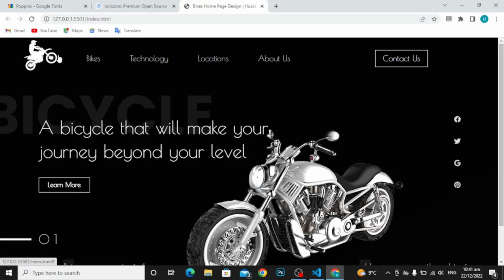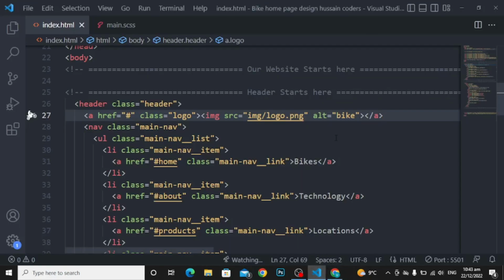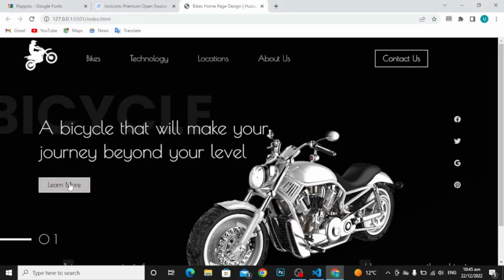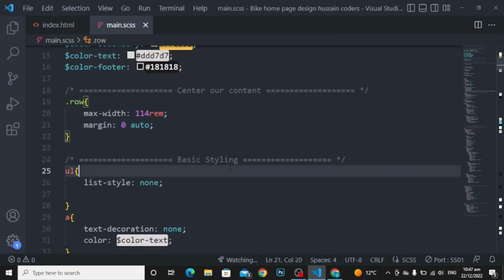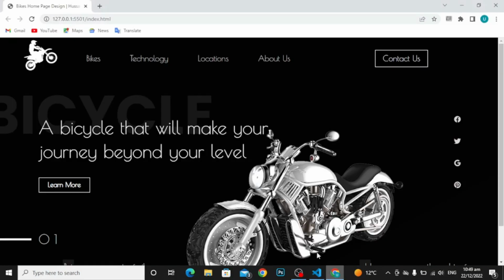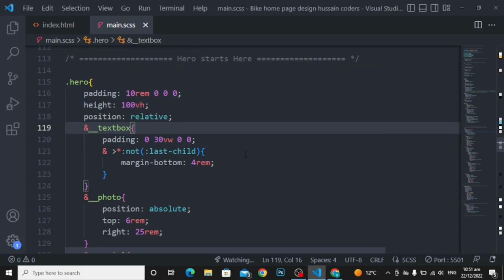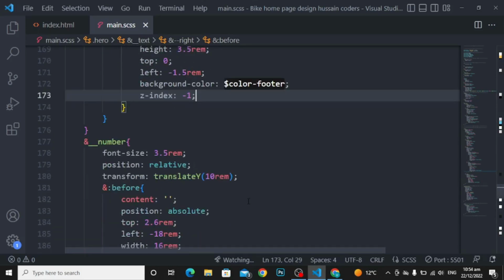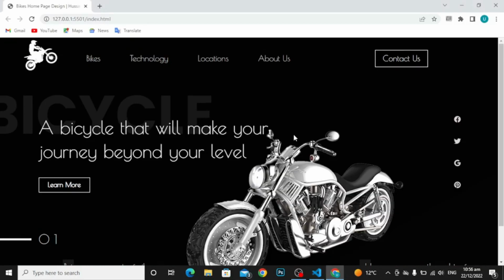Create A Complete Bike home page design Using HTML CSS & JS | Hussain Coders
In this Video We will make Complete Bike home page design using HTML CSS and JS. This is a complete Tutorial of a Bike home page design.